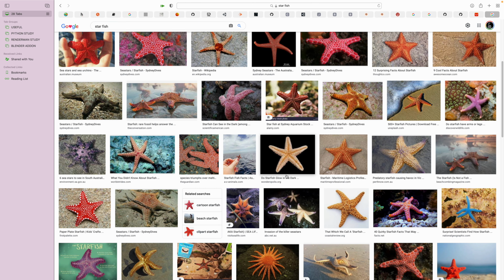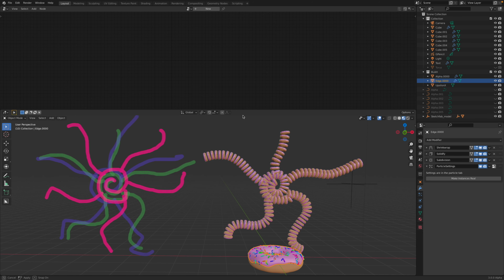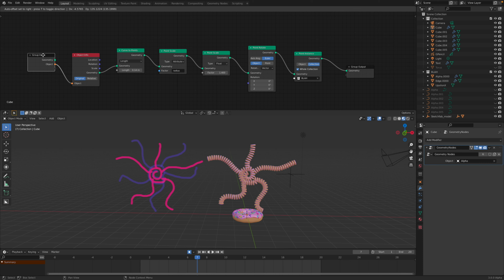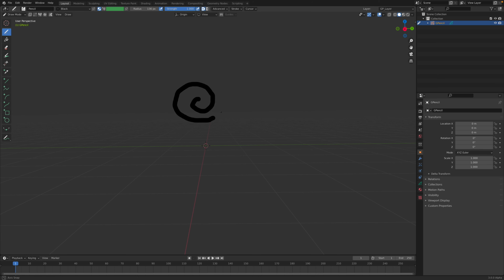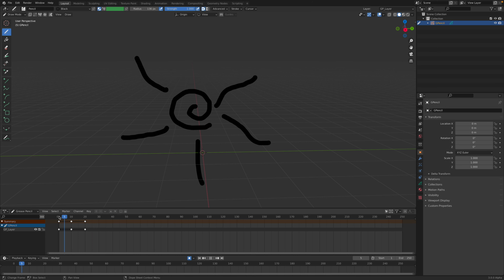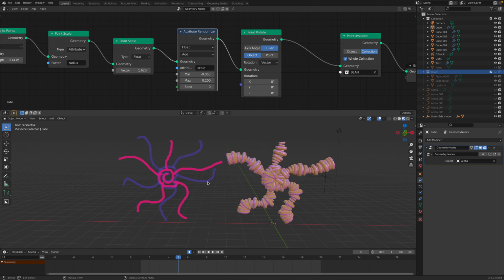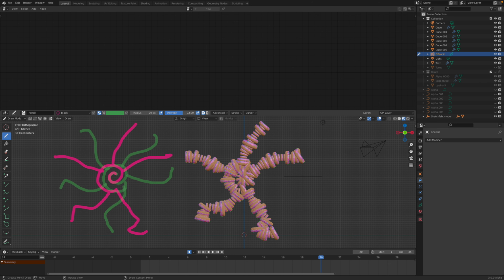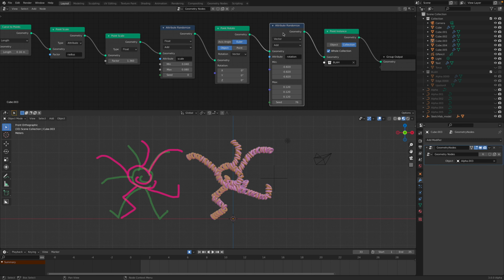LIVENODING / Procedural Dancing Donuts Starfish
In this episode, I am sharing a procedural setup utilizing SV nodes and Geometry Nodes to generate and instance many Donuts, along Curve Path that's been converted from Grease Pencil animated strokes.

The final result is an animated "Dancing Star Fish Donuts", but underneath all of those is just basic grease pencil strokes.

This is a remix of an old node setup, but I just want to explain again the whole procedural setup because the technical details is really quite interesting:
1. Draw and animate with Grease Pencil strokes
2. Convert Grease Pencil into Curves - SV nodes
3. Convert each Curves into Instanced Geometry - Geometry Nodes